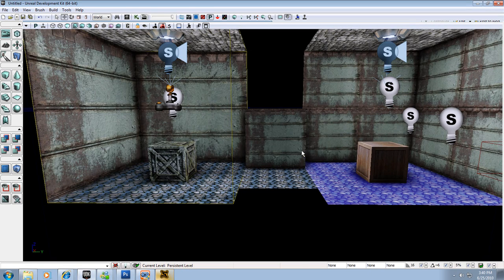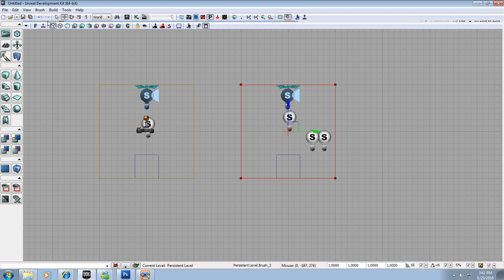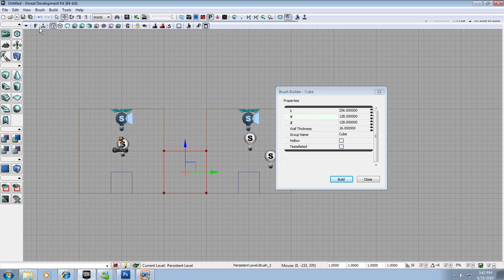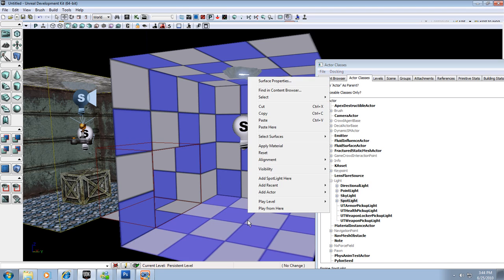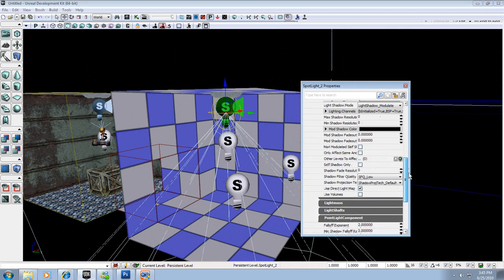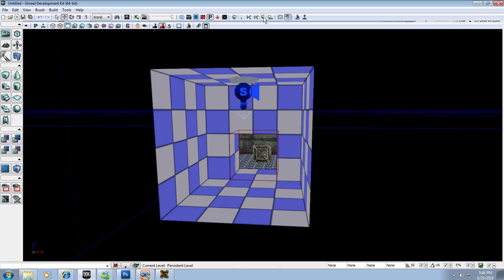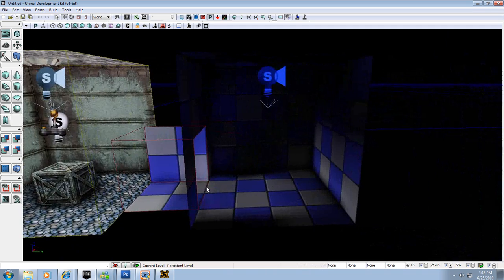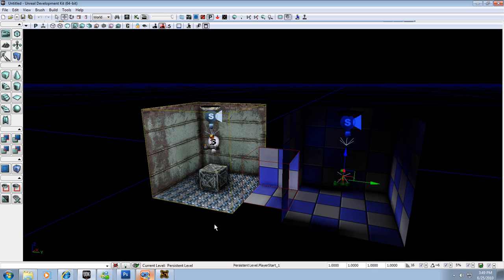UDK Tutorial 6 - Building a Map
This is my sixth tutorial of a new set of tutorials for the UDK. I know alot of people wanna learn this software so here it is.

What this tutorial covers:

Map Creation
Light Editing
Map Planning